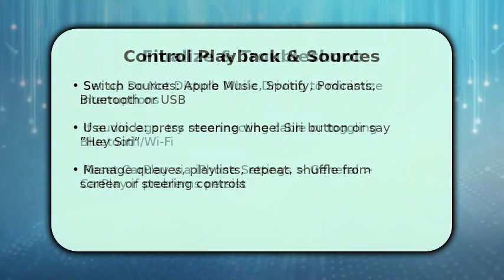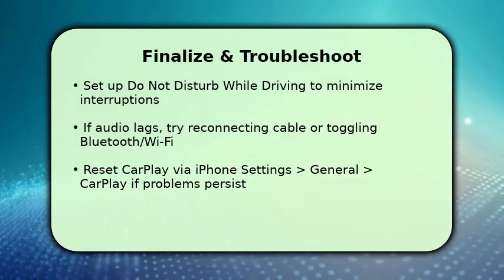How to Use Apple Carplay Music (full Guide)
How to Use Apple Carplay Music (full Guide) | 🔒 Surfshark VPN Deal — Stay private and secure. $1.99/mo + 3 Months Free ▸

Discover the full guide to using Apple CarPlay for music control in your vehicle. Learn step-bythy ways to connect, select playlists, and enjoy seamless audio streaming directly from your iPhone through this integrated system.

Apple CarPlay, music controls, connect carplay, iPhone integration, audio streaming, vehicle interface guide, CarPlay setup, selecting playlists on CarPlay, stream music to phone via CarPlay